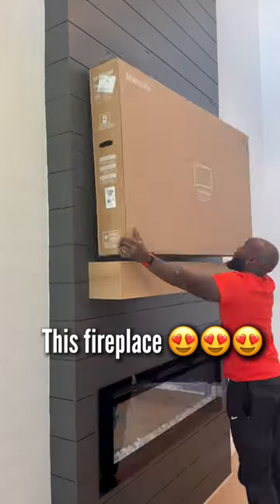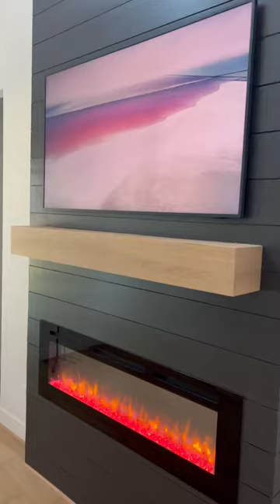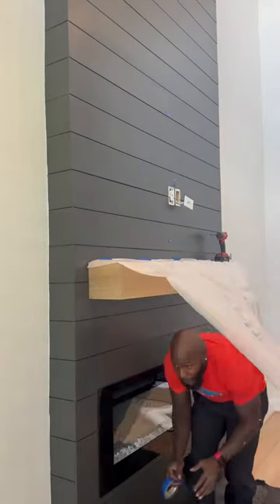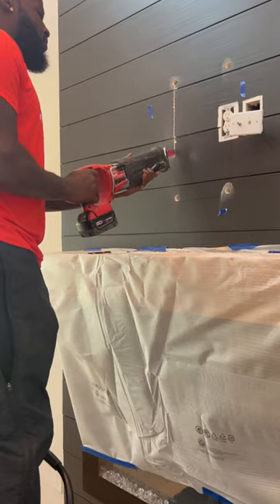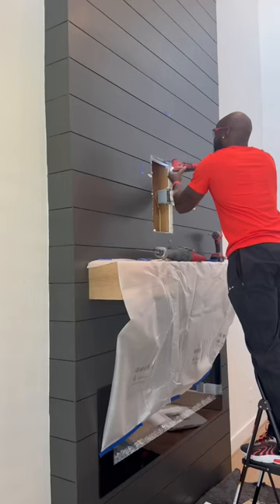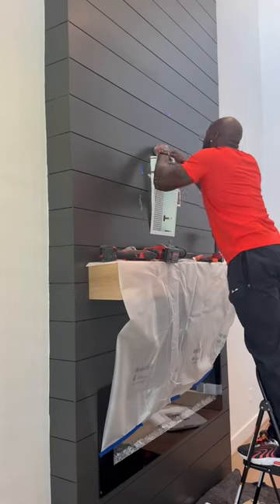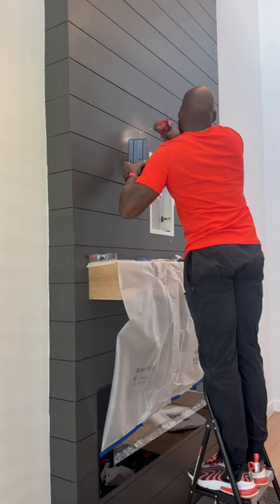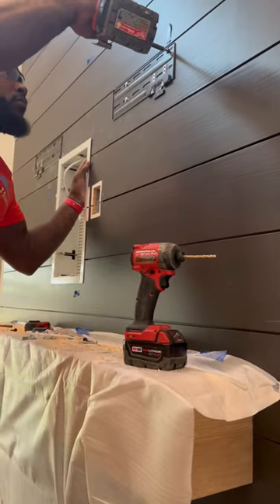How mount a Samsung Frame tv above a shiplap fireplace